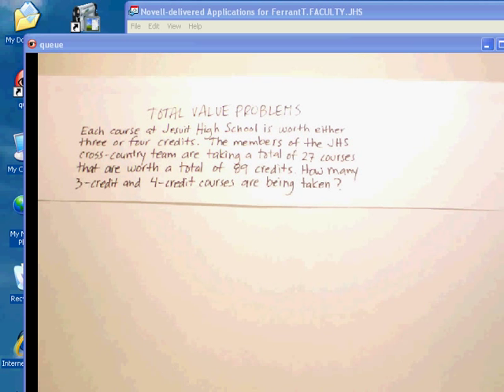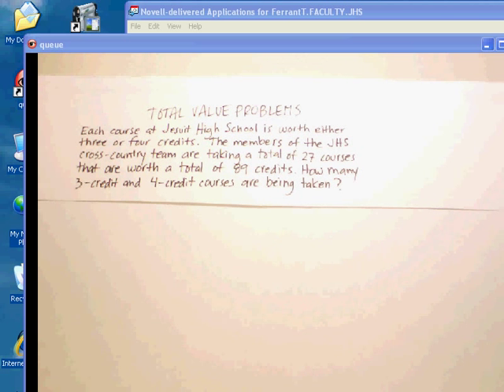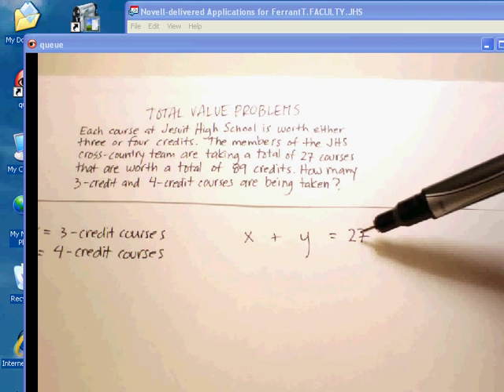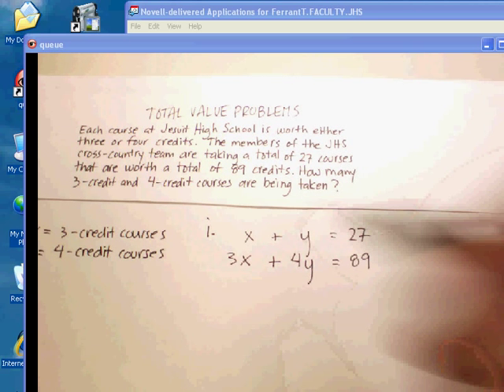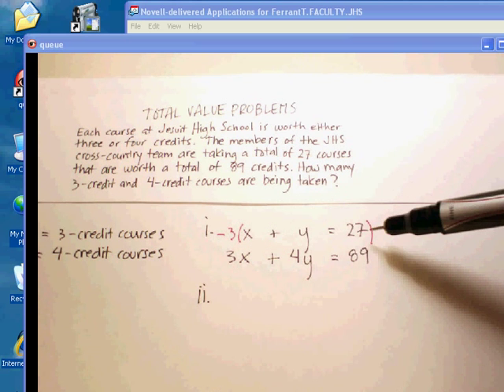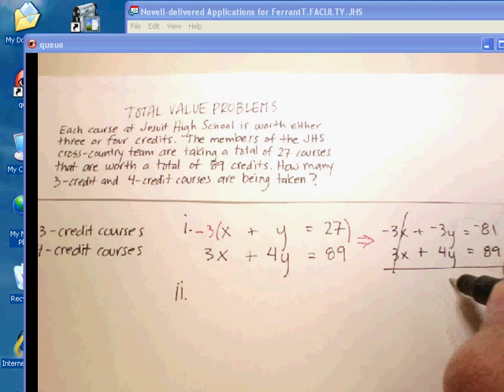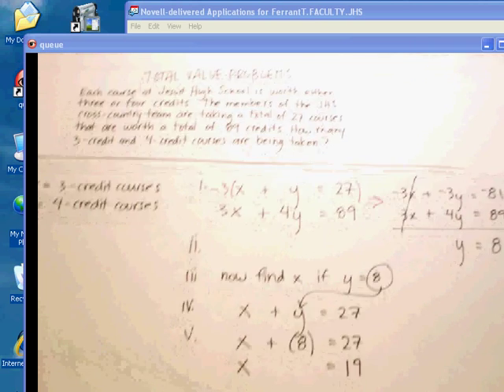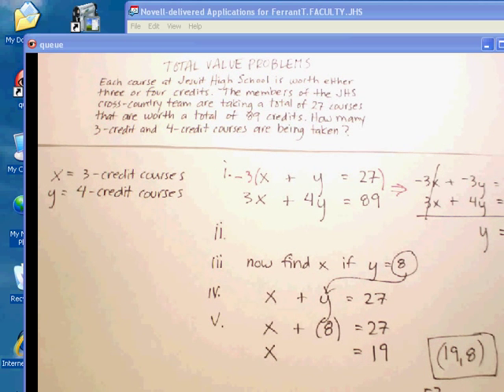System of Equations: Total Value Problems (1).avi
This video is a demonstration of using a system of equations to solve a "total value" problem.